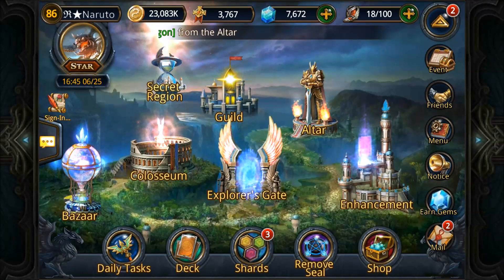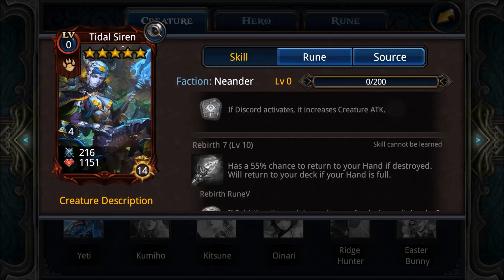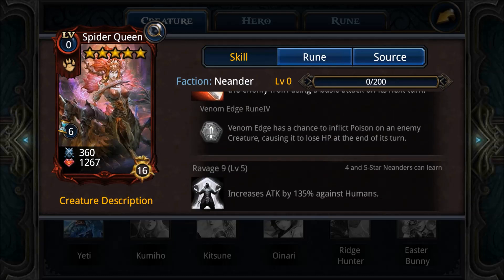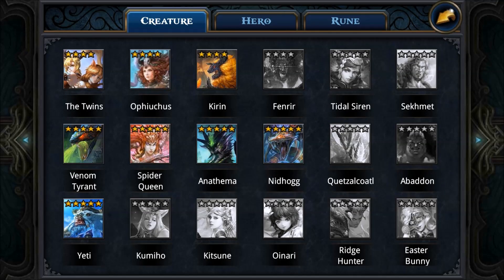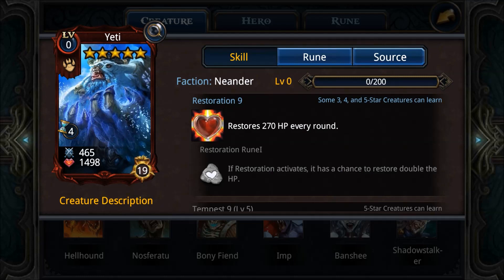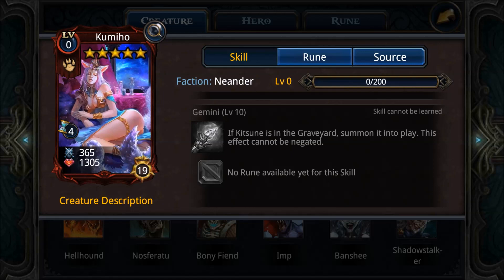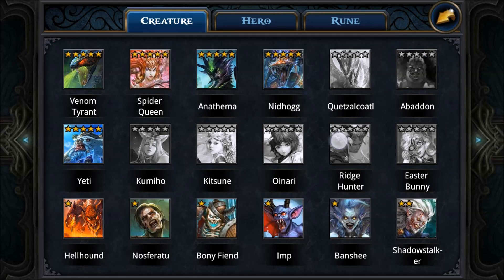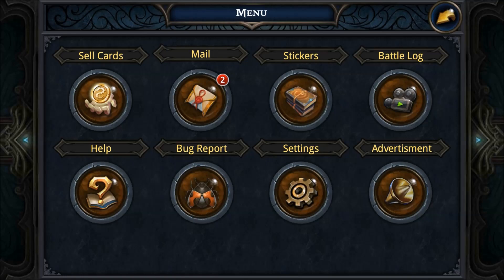Deck Heroes: 5-Star Creatures Review Neander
Last edition of the 5-star creatures review!